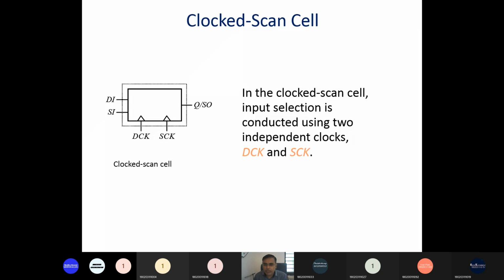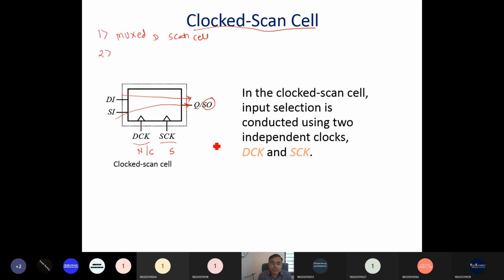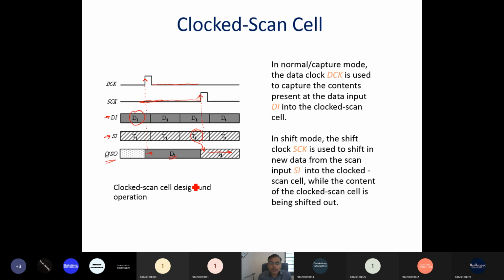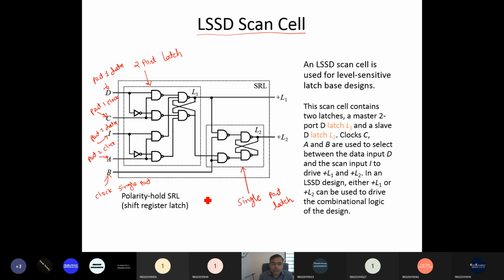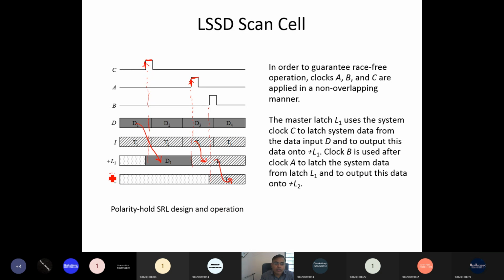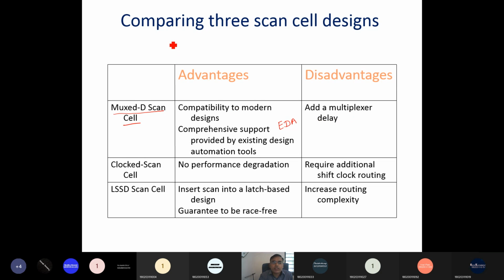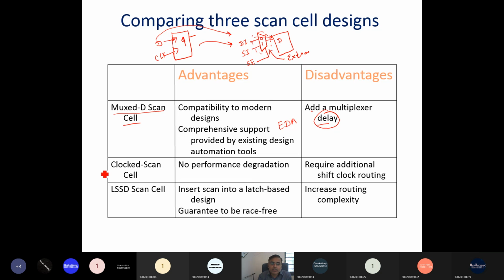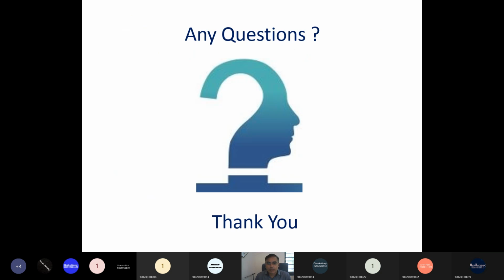Design For Testability Part 5